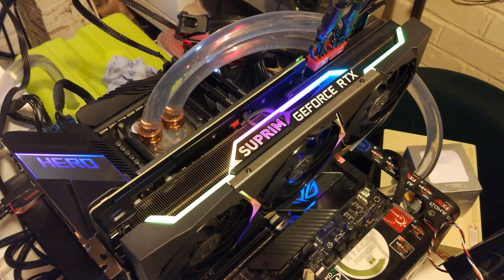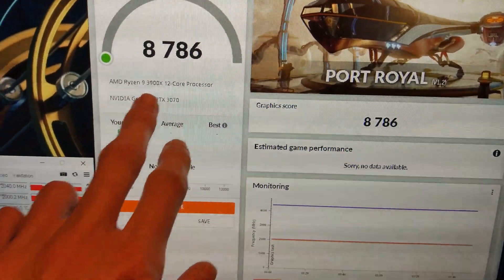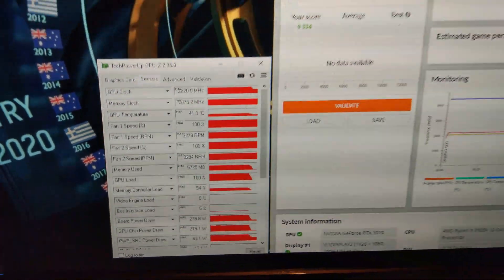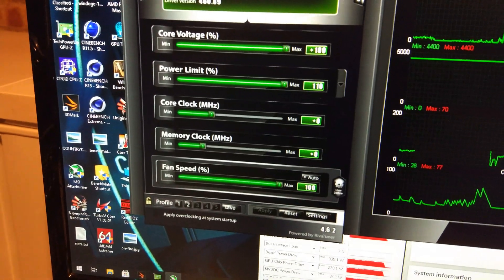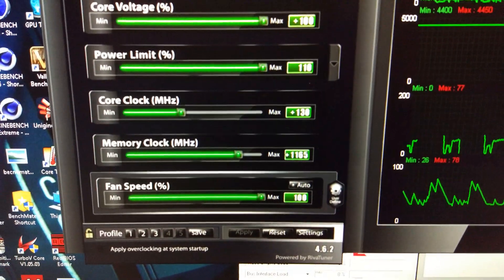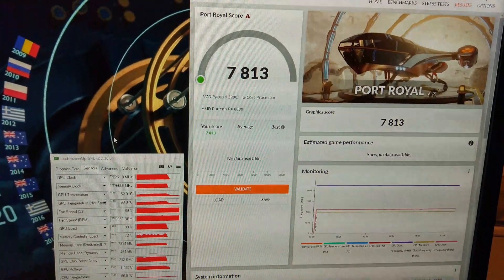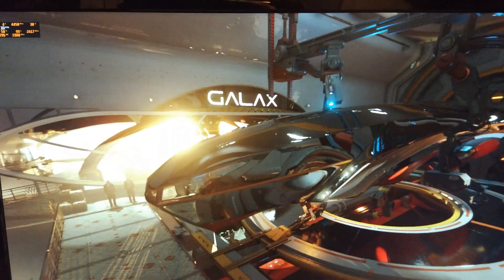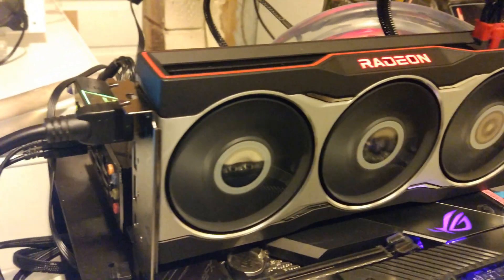Port Royal Battle RTX 3070 VS RTX 2080Ti VS RX 6800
Test Setup:
Ryzen 9 3900X
Asus Crosshair VIII Hero
Patriot Viper Steel 4400C19
RTX 3070 Suprim/RTX 2080Ti Trio X/RX6800 Ref
Integral 120GB SSD
Super Flower Leadex 1300W

Water Cooling:
EK supremacy evo
XSPC Radeon Pro Duo Full cover water block
Watercool MO RA 360LT
Fans are like from a corsair H100 SP120 grey fans.
9 way fan splitter its 1x molex to 9x 3 pins.

Scores:
RX6800

0:01 RTX 3070
6:28 RTX 2080 Ti
10:47 RX 6800